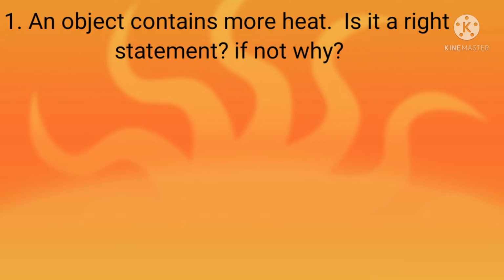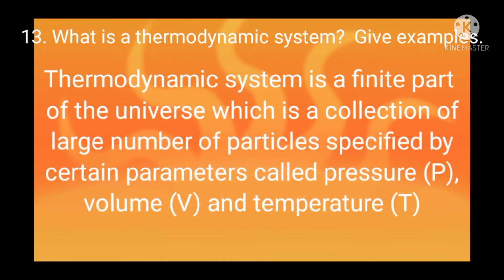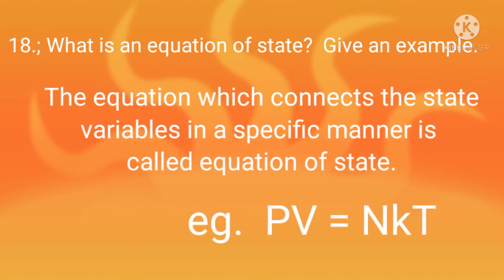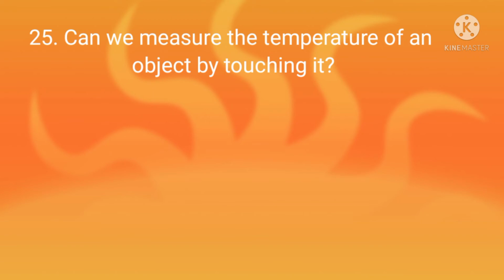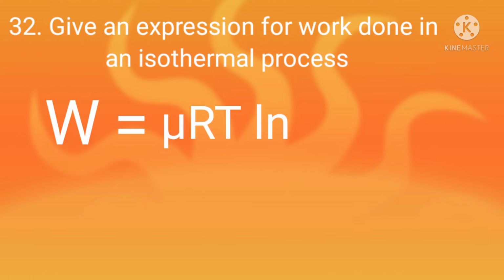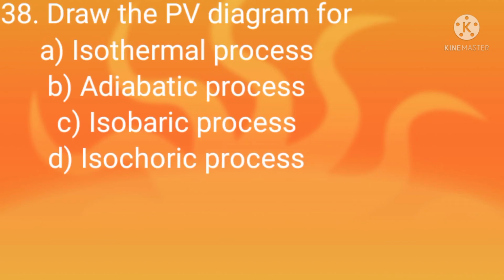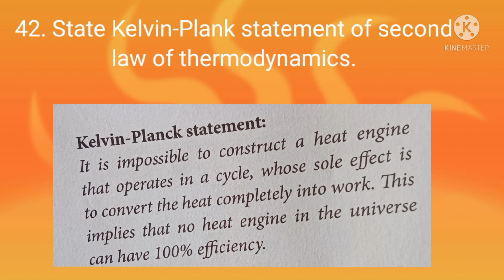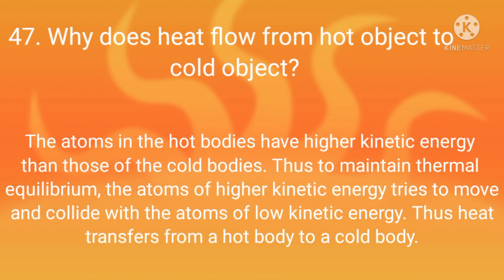CLASS XI PHYSICS HEAT AND THERMODYNAMICS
Class XI Physics lesson 8, heat and thermodynamics lesson two marks questions explained in detail